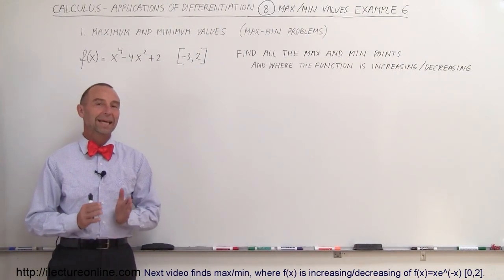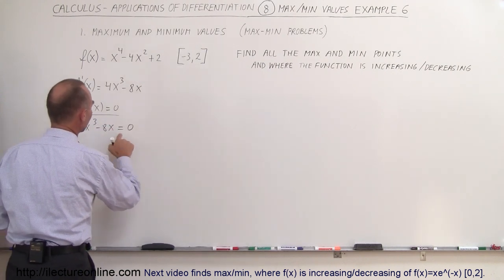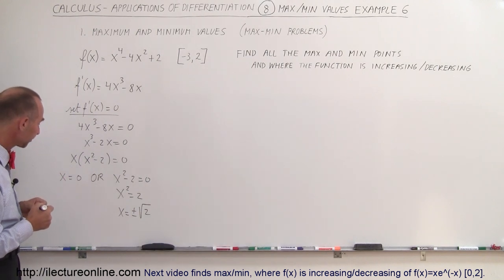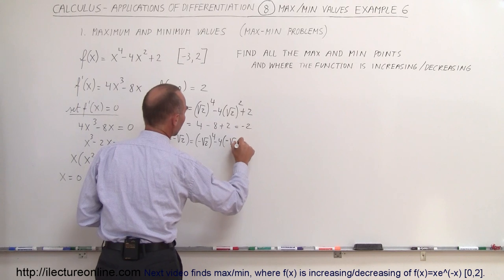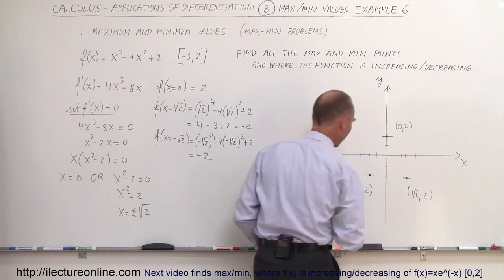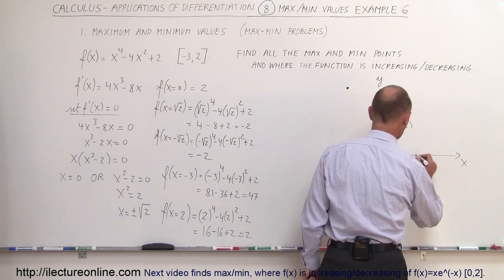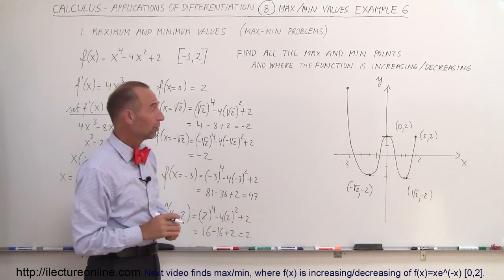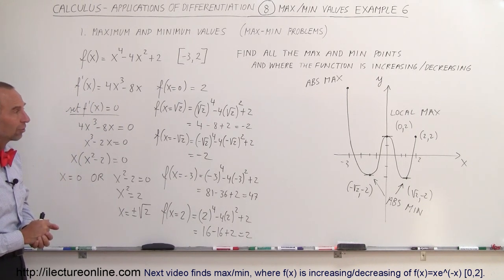Calculus - Application of Differentiation (8 of 60) Max/Min Values: Ex. 7 f(x)=x^4-4x^2+2, [-3,2]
In this video I will find max/min, where f(x) is increasing/decreasing of f(x)=x^4-4x^2+2, [-3,2].